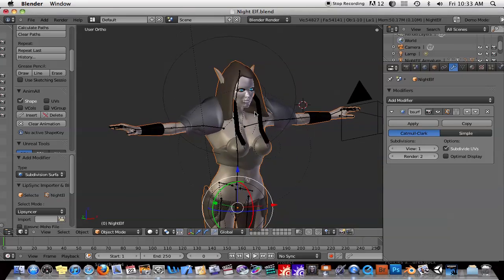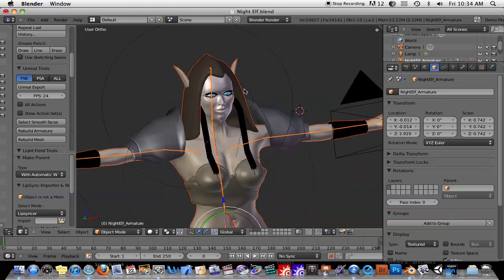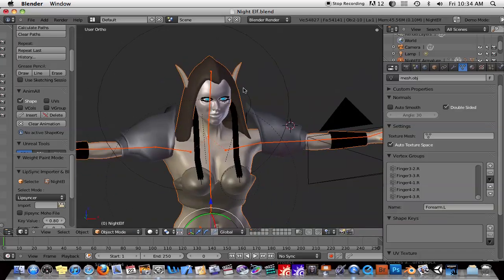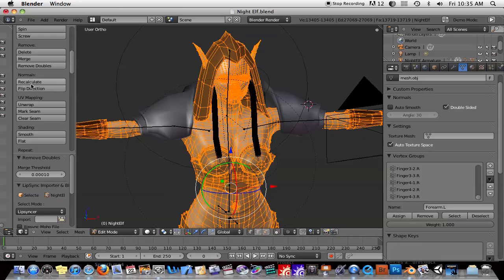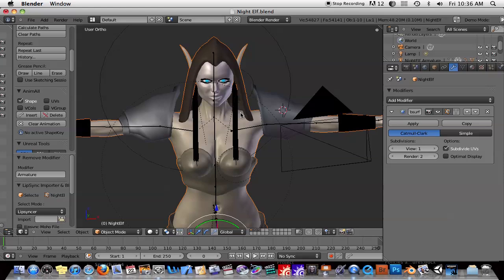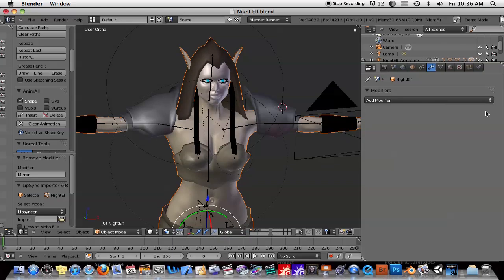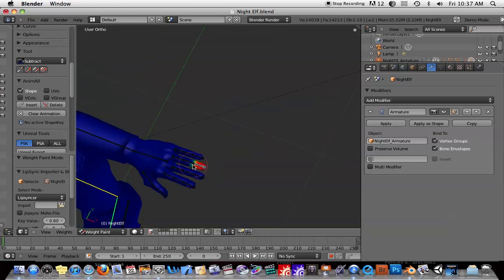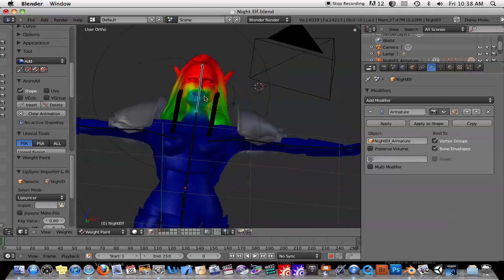Blender-Fixing Automatic Weight Errors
This is a tutorial on how to overcome errors that can occur when using the automated bone weight function in Blender 2.5